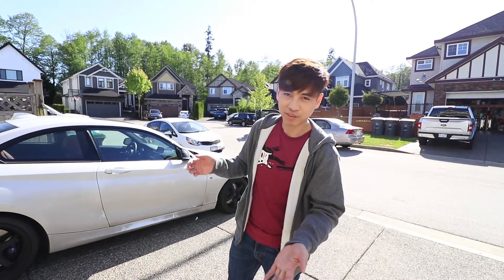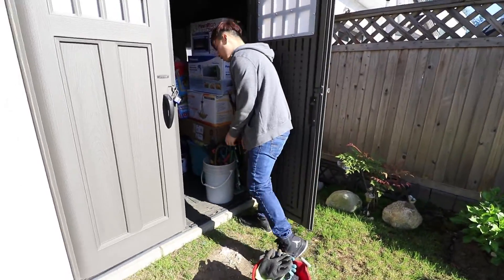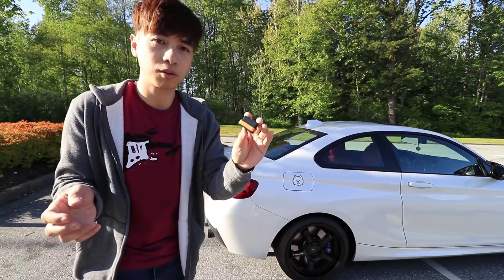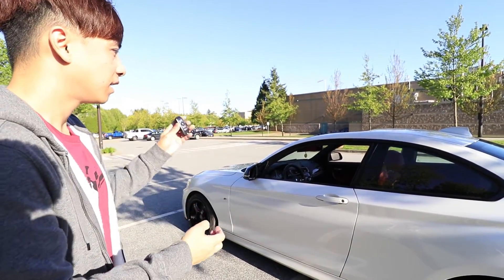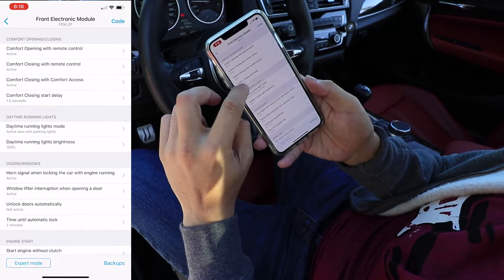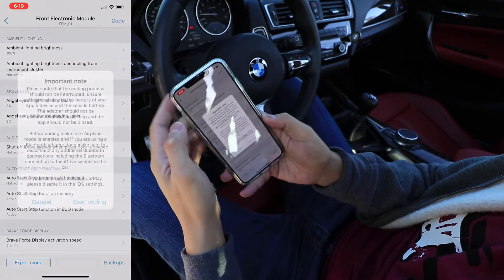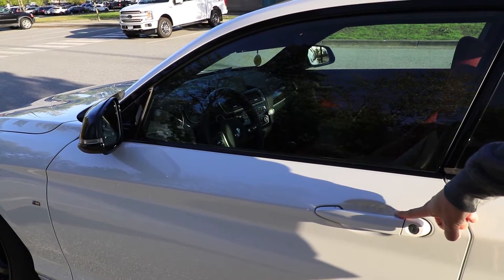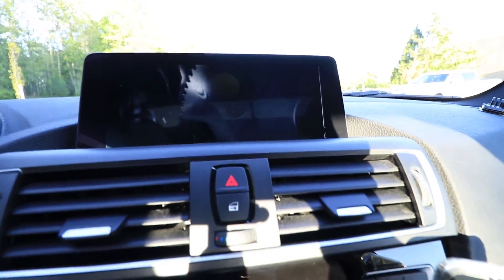JUST MAKING A FEW CHANGES... - How to Code a BMW M240i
It's been a while but I decided to come out of the shadows to do some coding on the car. This is just a demonstration of a few of the many features you can do on a very introductory level. I would highly recommend everyone to get this to really get full use out of their own car. Other than that, HOW HAVE YA'LL BEEN?!

Link to product:

2017 BMW M240i Coupé
Mineral White Metallic
461M (Ferric grey) with Michelin Pilot Super Sports
Coral Red Dakota Leather
Fineline Streamwood Wood Trim with Oxide Silver Highlight